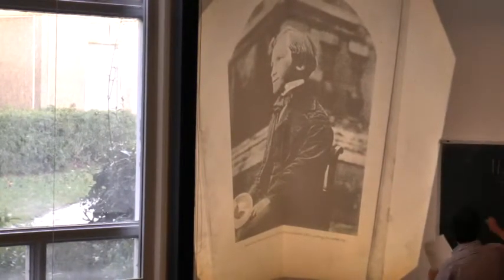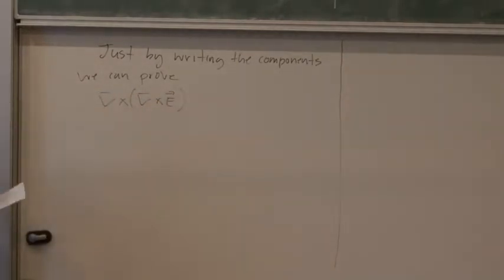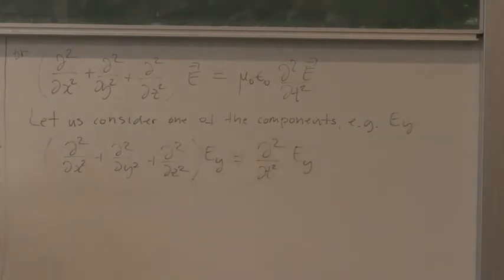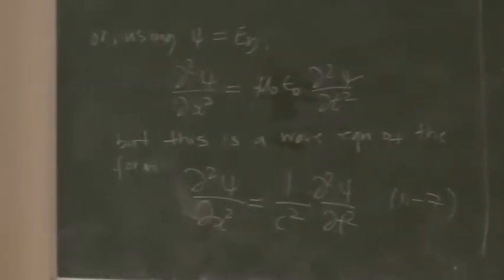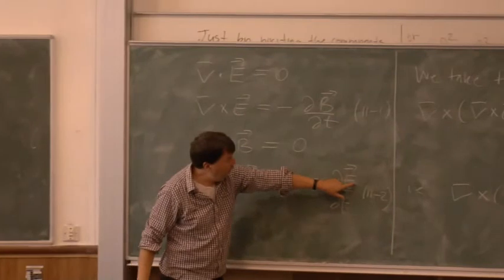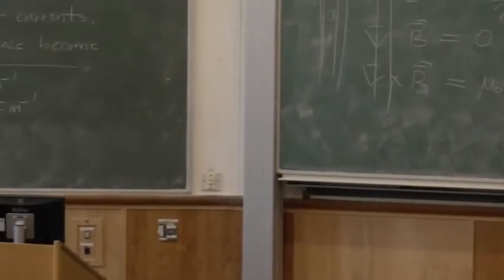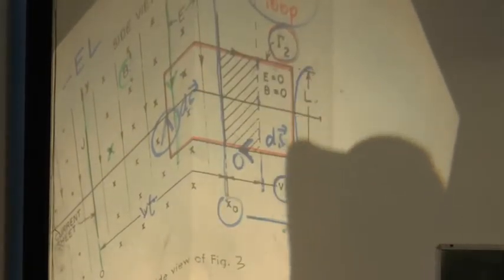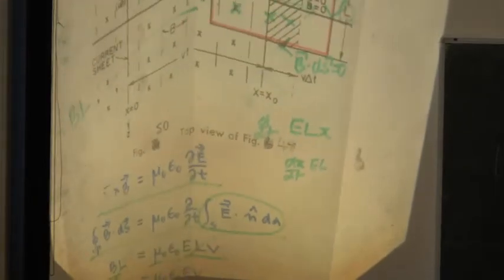Electromagnetism and Optics - Lecture 11: The Speed of Light